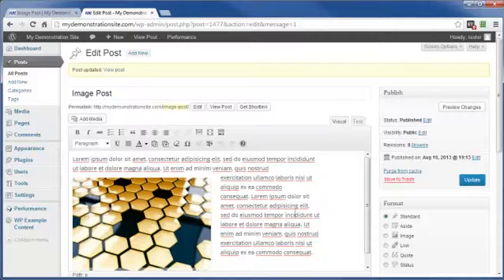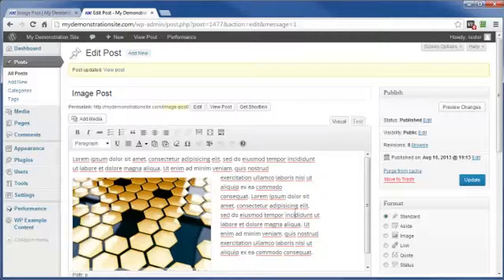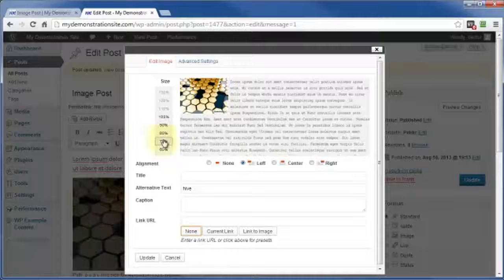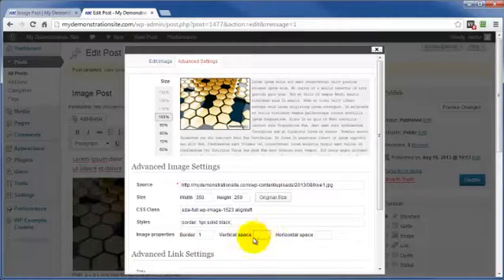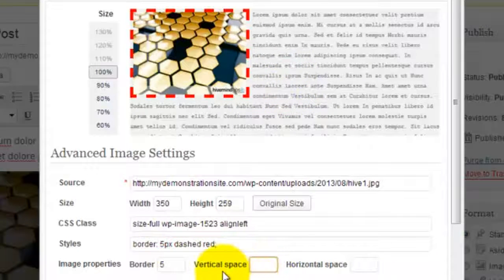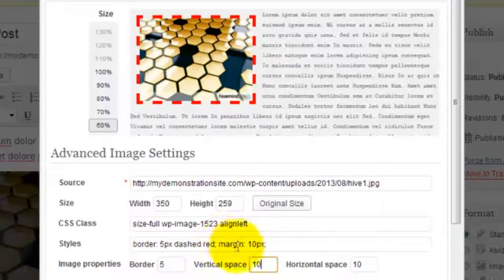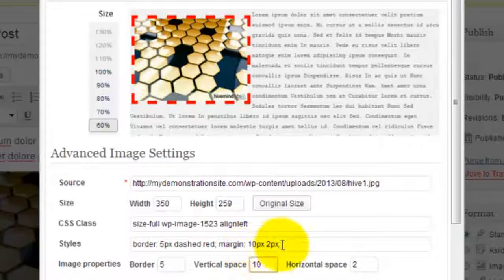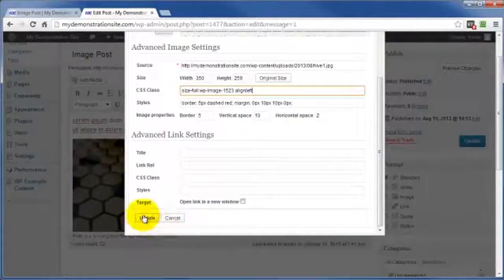WebMaster Videos 1 WorPress Advanced Image Editor